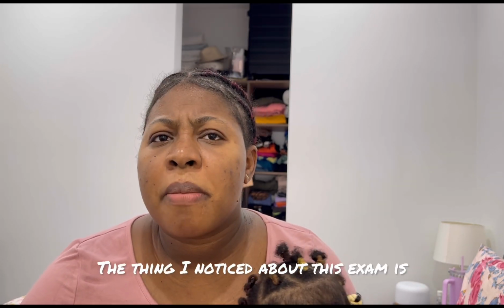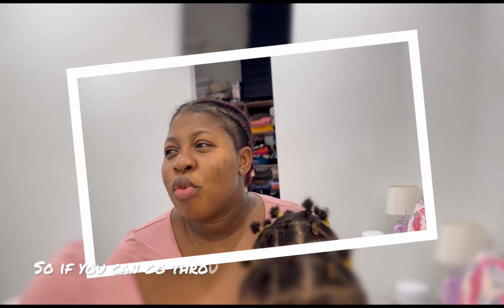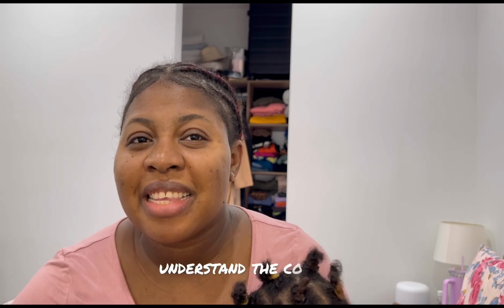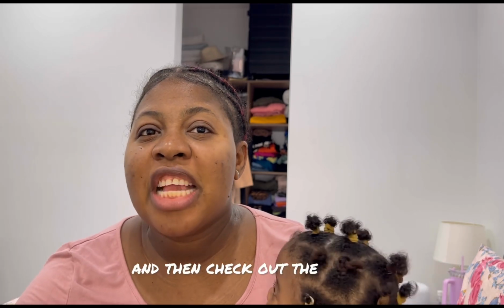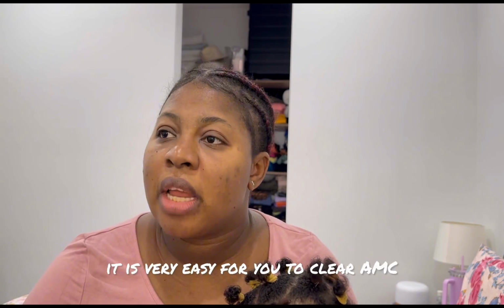Clear your Australian medical council exam on first attempt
Tips to clear AMC MCQ first attempt